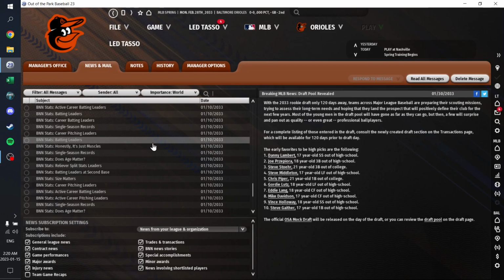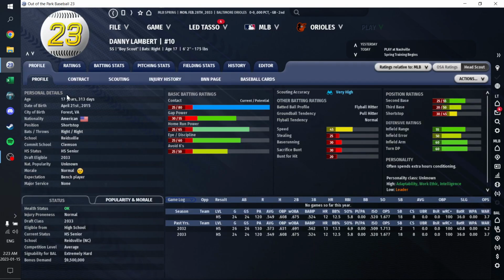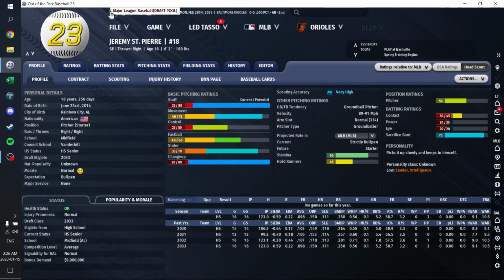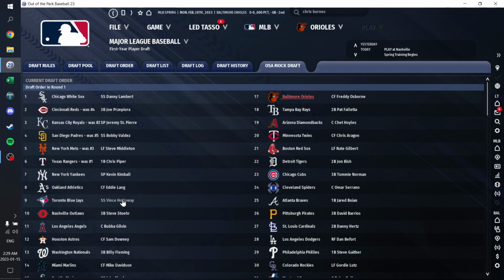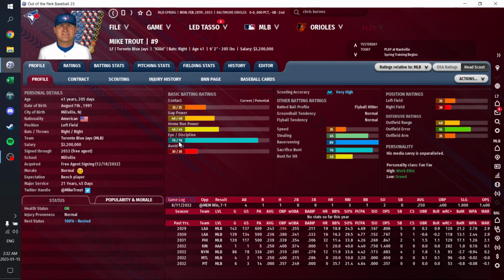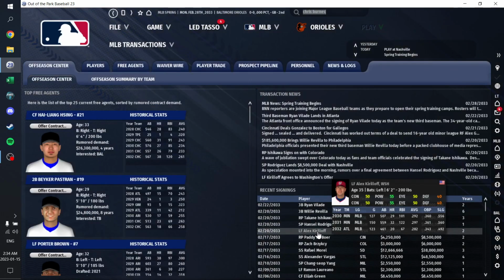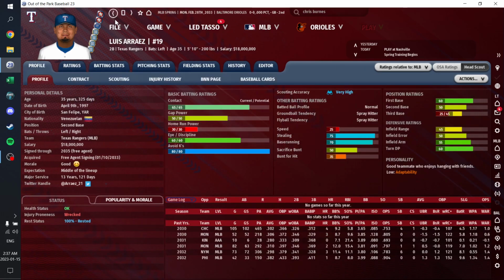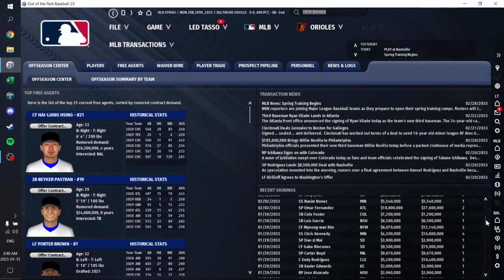OOTP 2023 FTD Episode 24 Top FA signing review and Draft Class preview of top 10 prospects